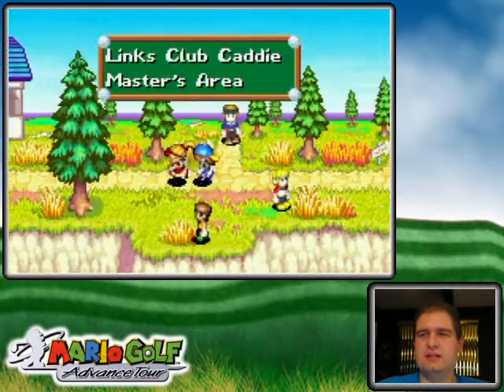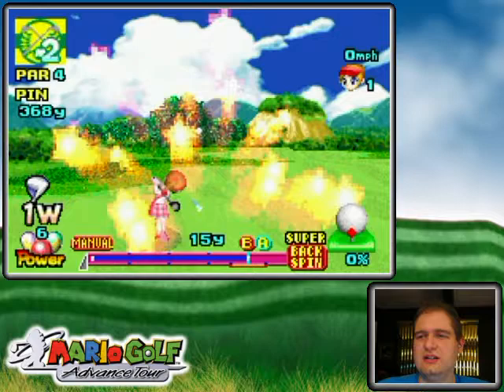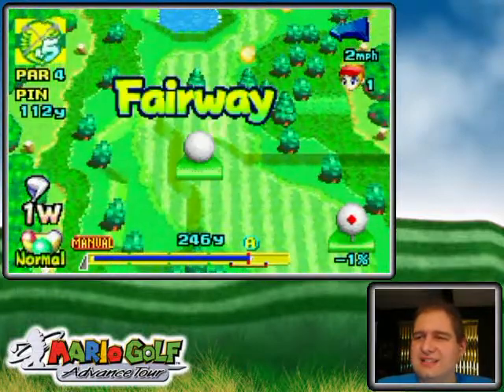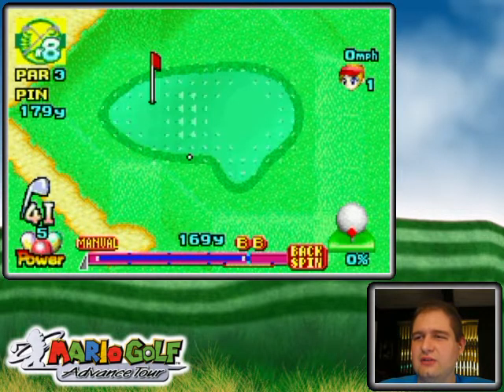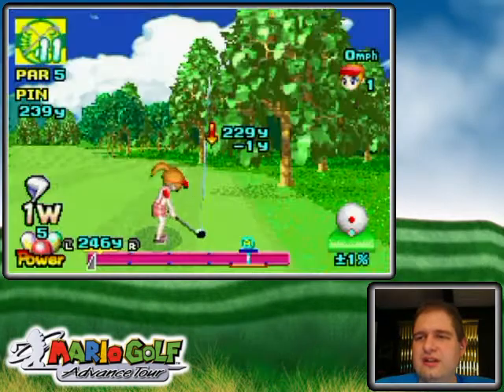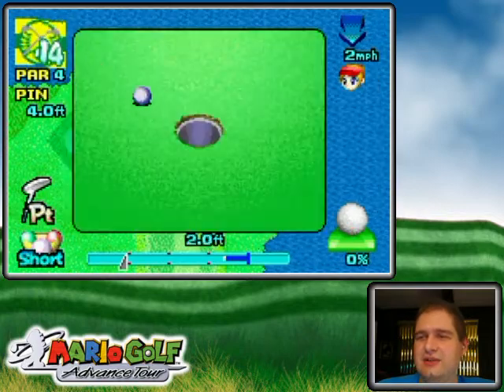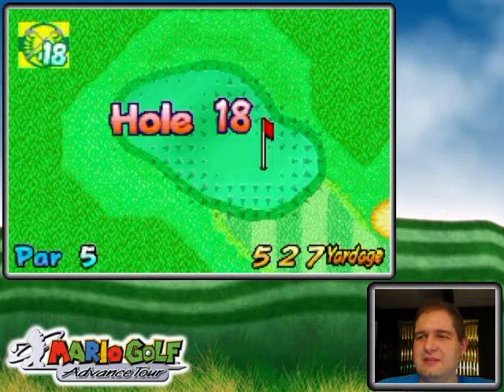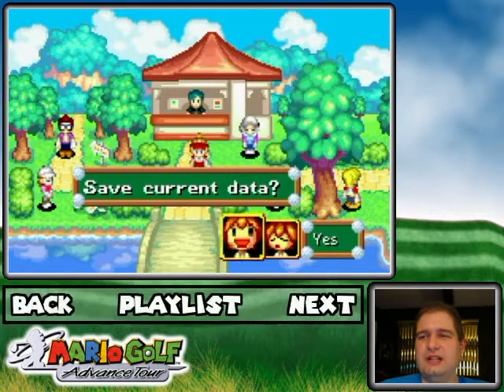Mario Golf Advance Tour Walkthrough Part 33: Technically Perfect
Bout' time I got one of these sorts of rounds! I'm starting to play like my old self when I played this game all the time! If only I could have played like this when I was on *shudder* the Elf's Short Course.